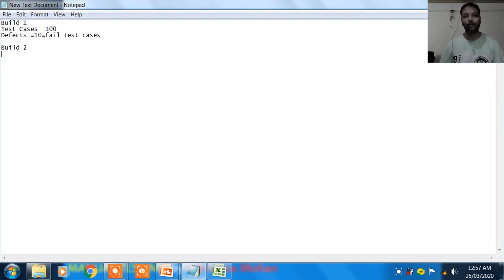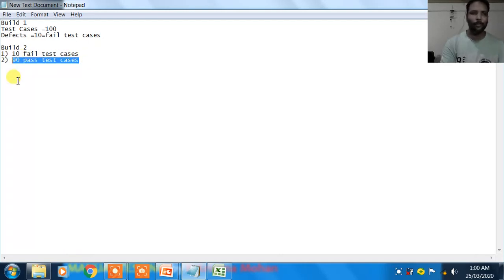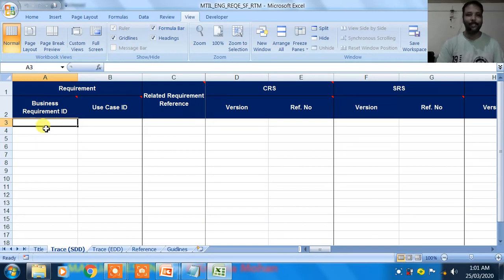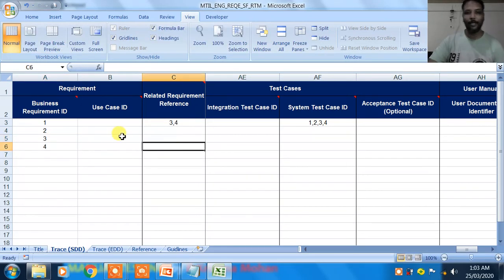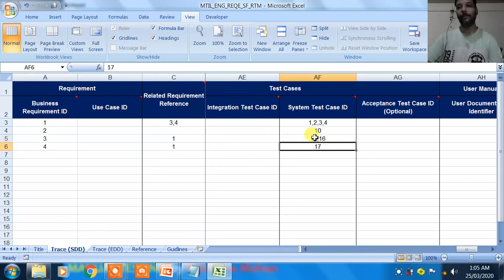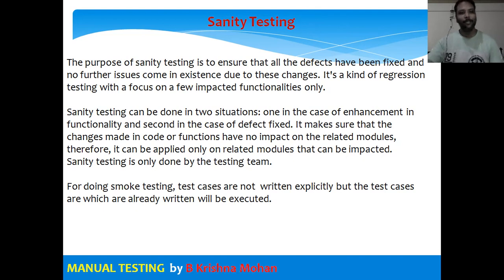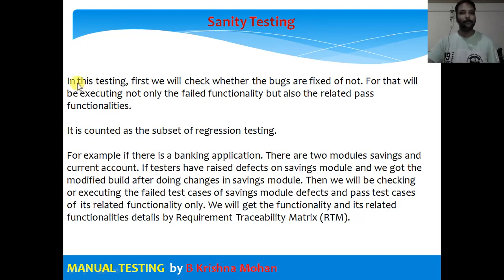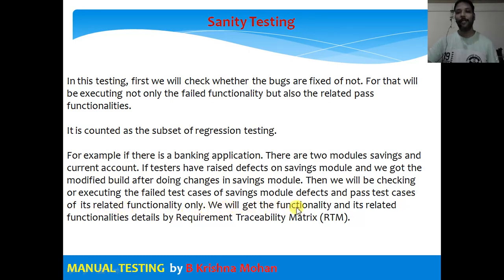MANUAL TESTING - TYPES OF TESTING - SANITY TESTING